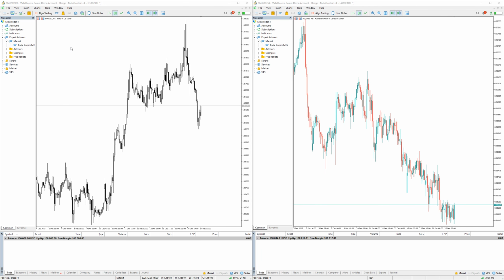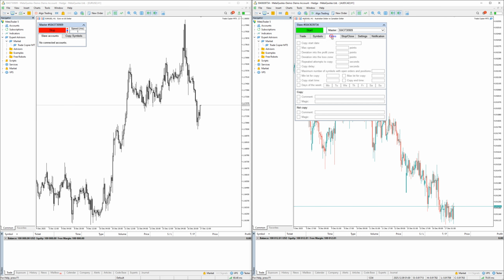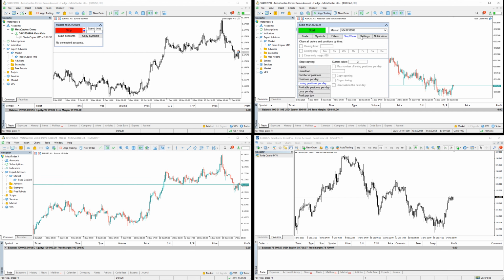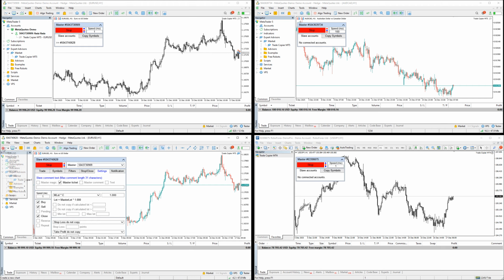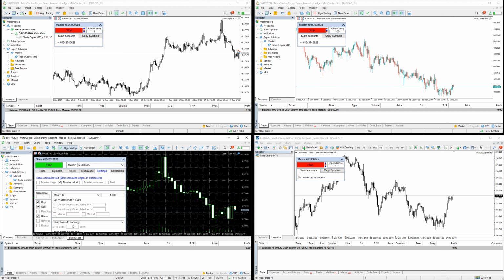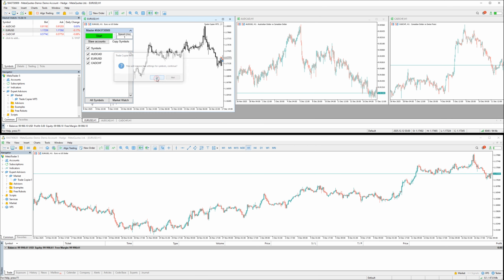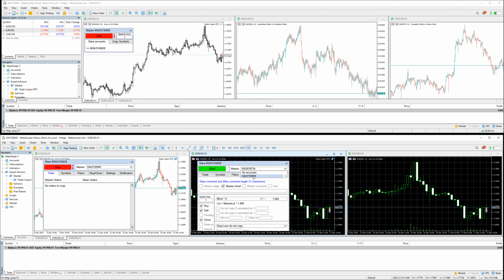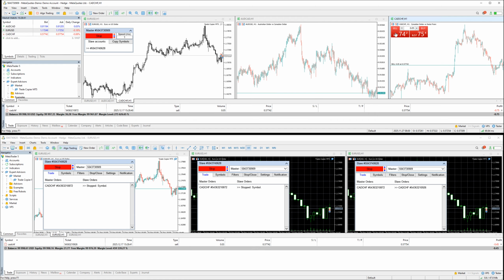Trade Copier MT4 and MT5 — copy orders and positions. How to set up copying.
Trade Copier is a professional utility designed for copying and synchronizing trades between trading accounts. Copying occurs from the provider's account/terminal to the recipient's account/terminal, both installed on the same computer or VPS.

0:00 How to copy deals from the supplier terminal to the recipient terminal.
2:37 How to copy deals from one supplier Terminal to several recipient Terminals.
4:09 How to copy a deals from multiple supplier terminals to one recipient terminal.
7:43 How to copy trades with different settings for each symbol.

✔️ Supports copying MT5 to MT5, MT4 to MT5, MT5 to MT4, including MT5 netting accounts. *
✔️ Supports copying from a Demo account to a Live account, from a Real account to a Demo account, from a Demo account to a Demo account, and from a Real account to a Live account.
✔️ Supports copying from an investor account, where a read-only password is used.
✔️ One provider terminal can send trades to multiple recipient terminals, and one recipient terminal can accept trades from multiple provider terminals.
✔️ Can work in the same terminal where you or your EA trades.
✔️ Features a multifunctional panel for easily configuring copying and checking copy status.
✔️ Doesn't lose settings or trades when the connection is lost or the trading terminal is restarted.
✔️ Allows you to select which symbols to copy and edit their names. Allows you to copy trades where the supplier and recipient symbols differ, such as GBPUSD to NZDCHF.
✔️ Works with four- and five-digit quotes.
✔️ Supports reverse copying.
✔️ Filter copying by order types.
✔️ Filter copying by order comments.
✔️ Filter copying by order magic numbers.
✔️ Filter by lot size.
✔️ Allows you to set the maximum difference in trade opening prices (slippage) and the maximum time delay.
✔️ Correctly copies partial closes.
✔️ Several methods for calculating the copied lot.
✔️ Synchronizes SL and TP, with several methods for calculating their position relative to the order opening price.
✔️ Supports accounts with Market execution, where SL/TP are set only after the position is opened.
✔️ Copying at a specified time and day of the week.
✔️ Stop copying when the minimum equity is reached.
✔️ Stop copying when the maximum drawdown is reached.
✔️ Stop copying when the specified number of trades per day is reached.
✔️ Stop copying when the specified number of losing trades per day is reached.
✔️ Stop copying when the specified loss per day is reached.
✔️ Close orders at a specified time and day of the week.
✔️ Email and phone notifications (mobile terminal) about trading operations.
✔️ Email and phone notifications (mobile terminal) when a specified equity level is reached.
✔️ Daily reports by email and phone (mobile terminal).
* To copy MT4 to MT5 and MT5 to MT4, you must purchase both versions of Trade Copier: MT4 and MT5.